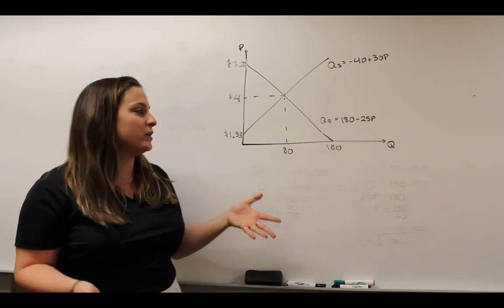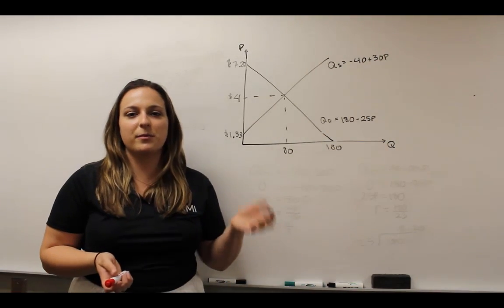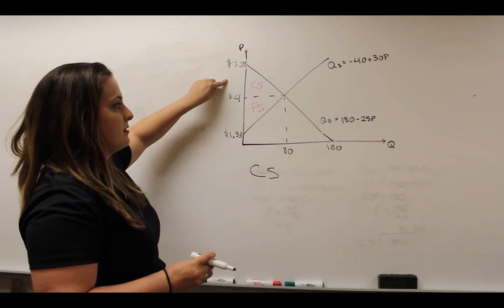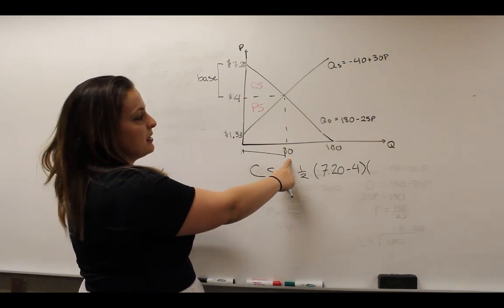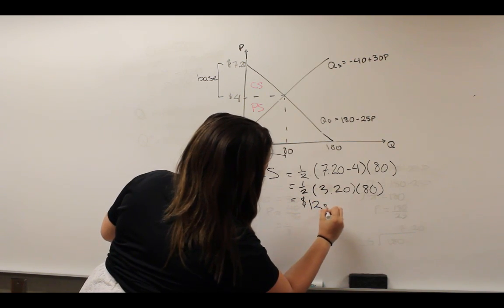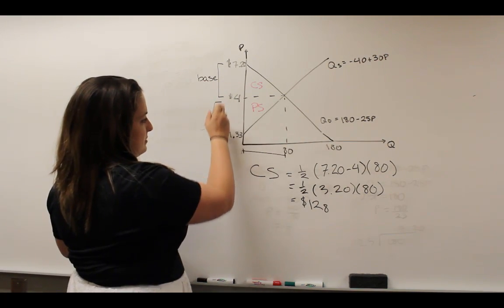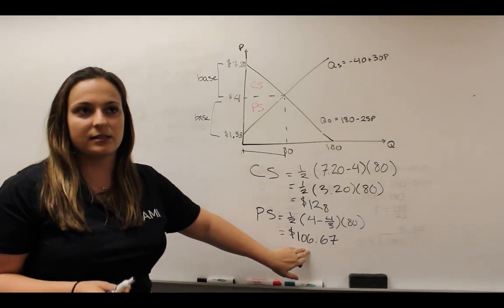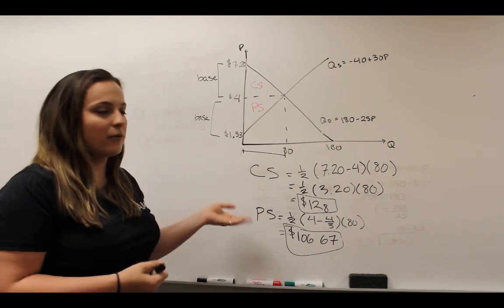SolvingConsumerandProducerSurplus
Consumer Surplus and Producer Surplus